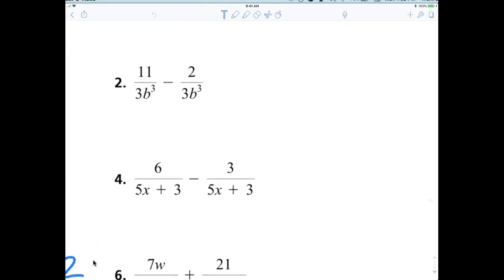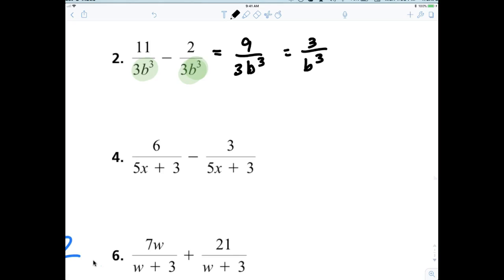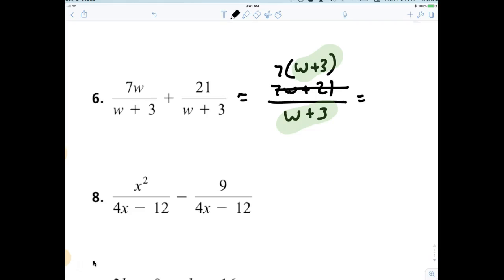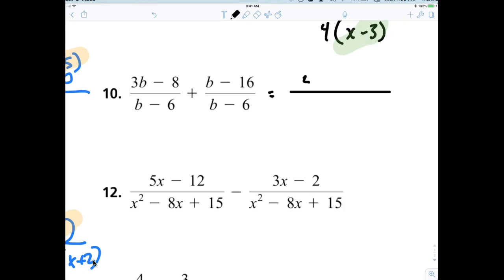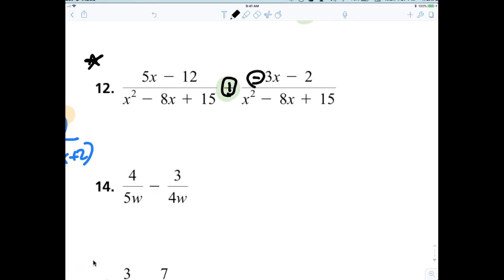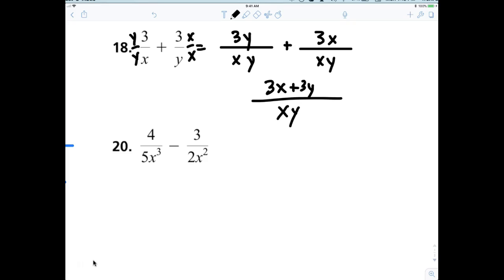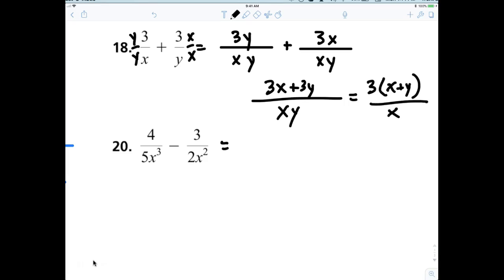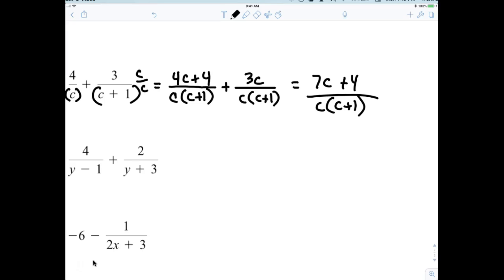algebra 1 adding and subtractiong rational expression evens